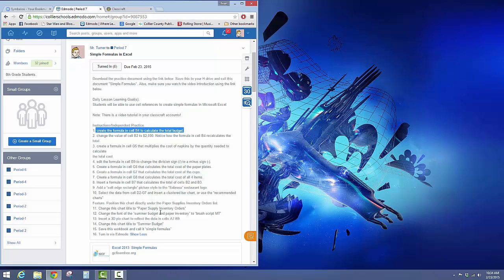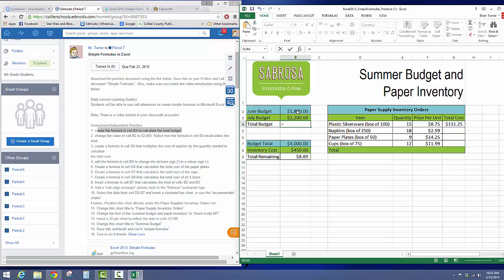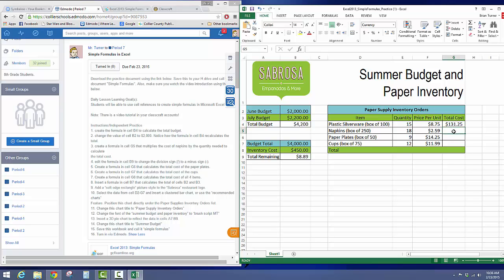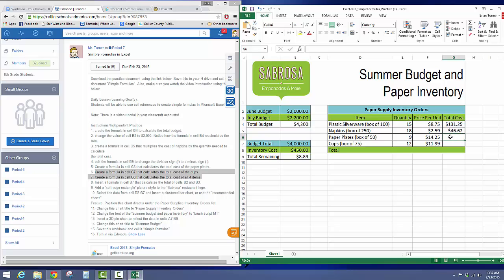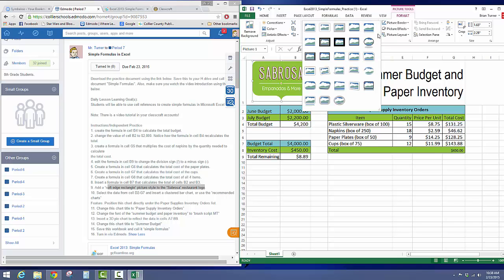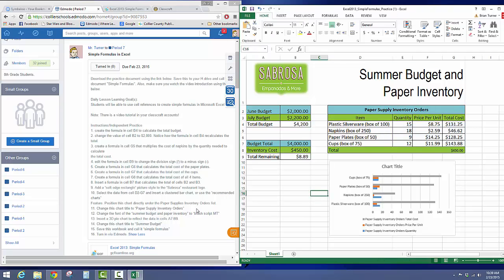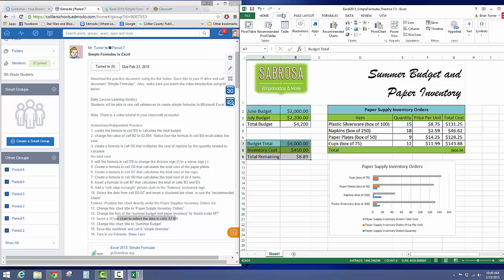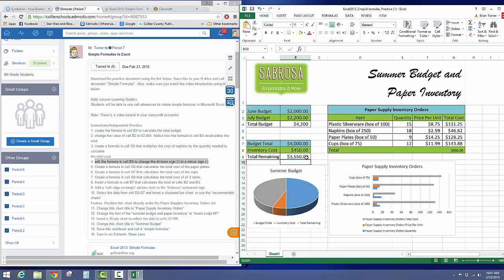Simple Formulas in Excel